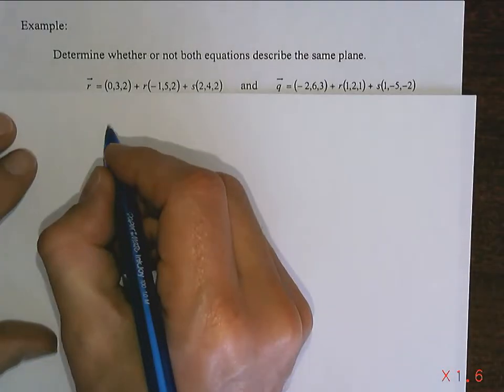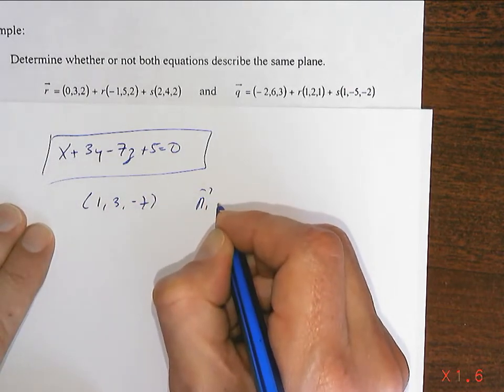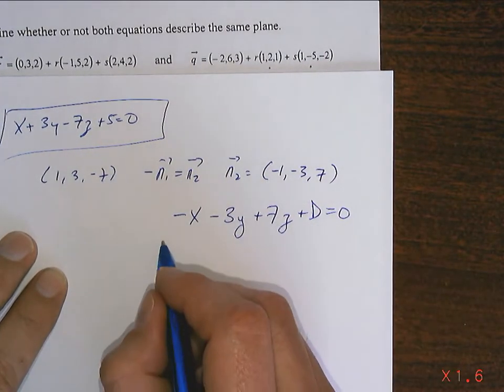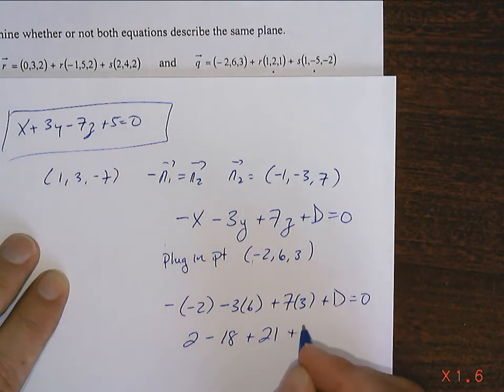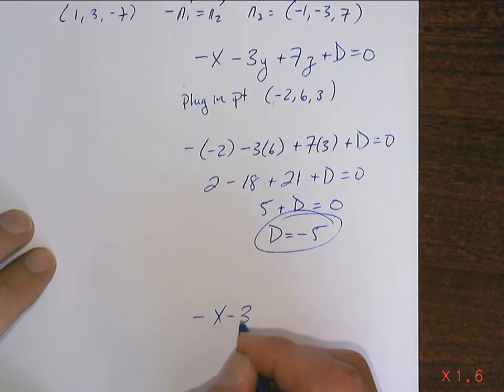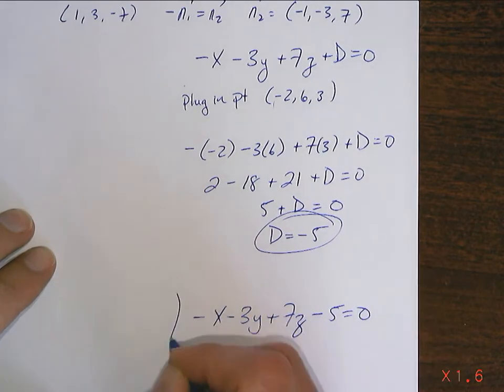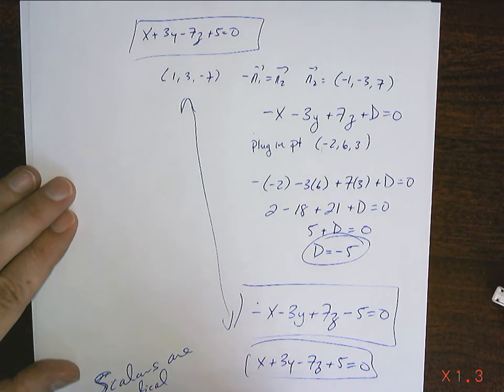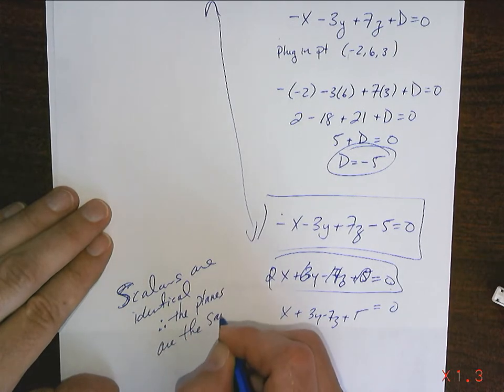Are you my plane video d